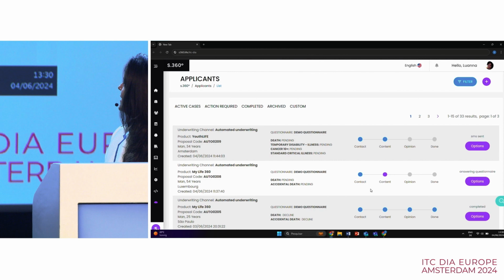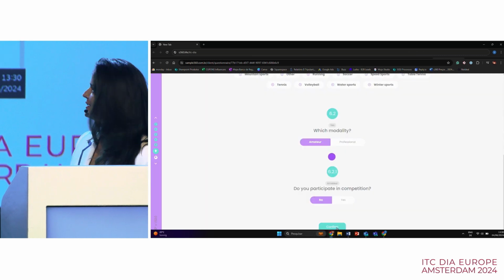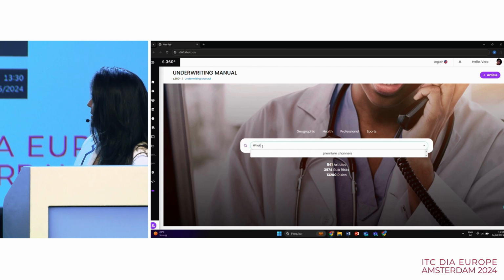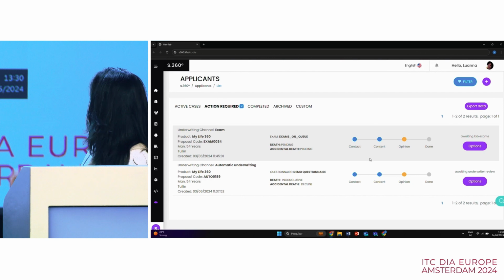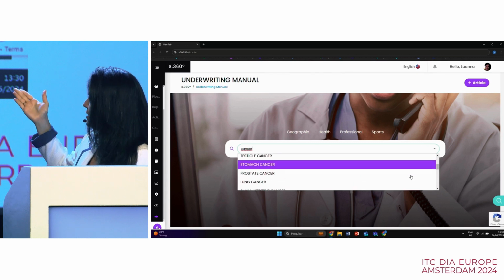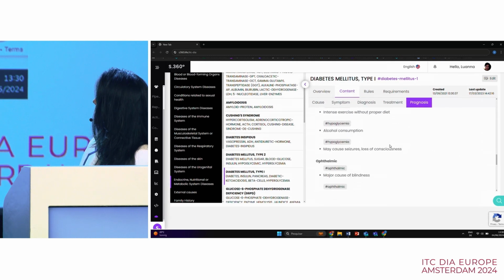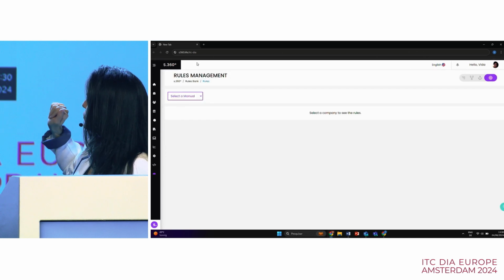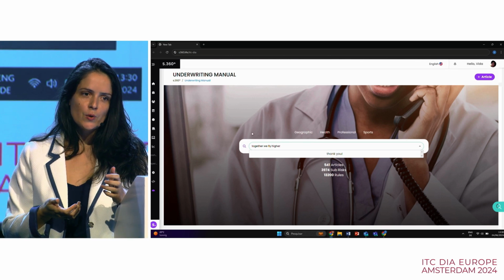Show & Tell - s360 powered by Samplemed - ITC DIA Europe Amsterdam 2024